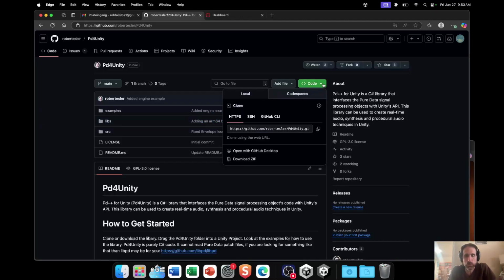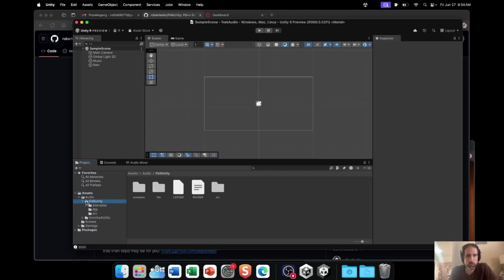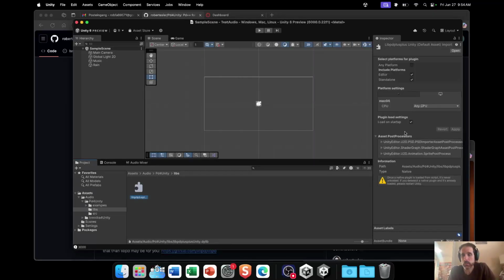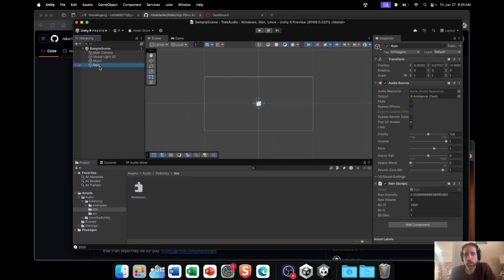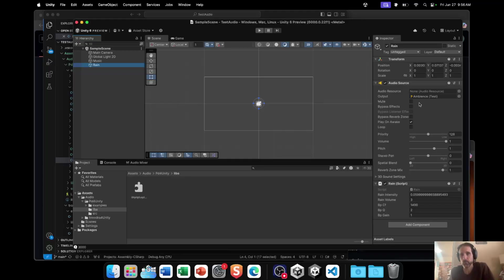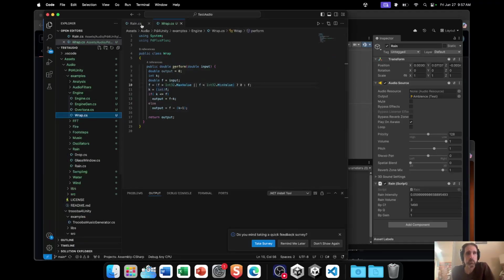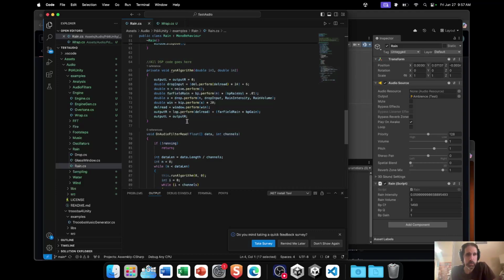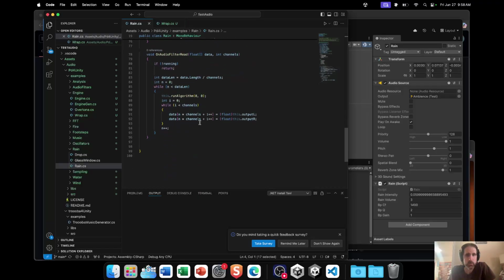Pd++ for Unity (Pd4Unity)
This shorter tutorial will show you how can use the Pd++ library in Unity.   It's pretty easy, but I assume that you know how to use Unity already and have at least some experience with C# scripting.
Otherwise, use my examples for how to engage with the code.